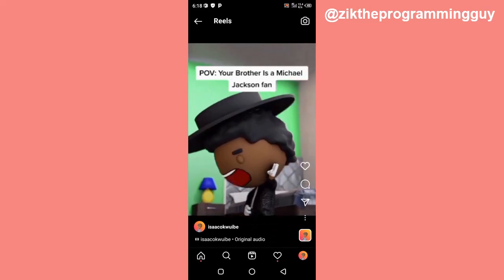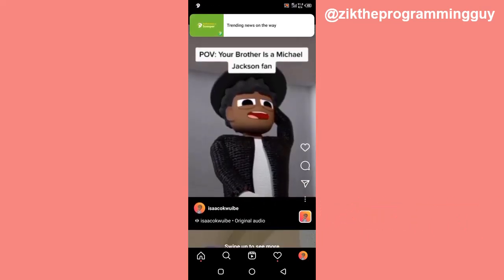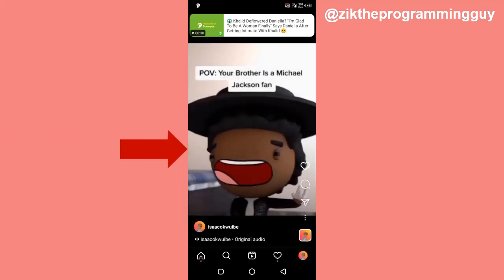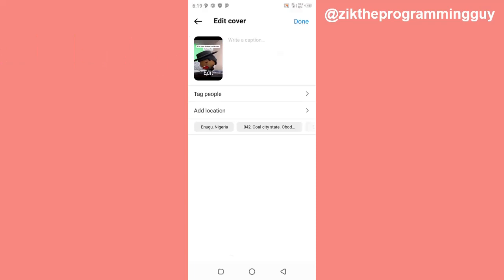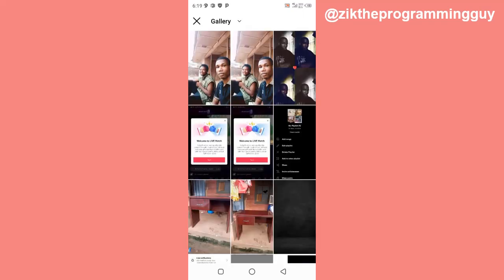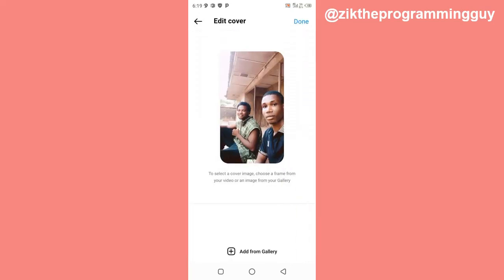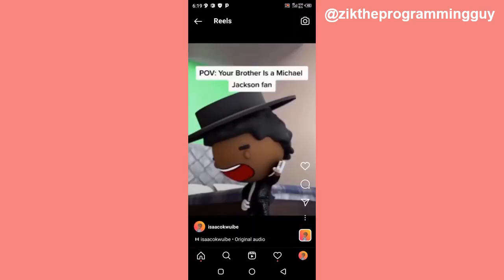How To Change Instagram Reels Cover After Posting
Learn how to change instagram reels cover after posting. Instagram allows user to change an already posted reel's cover or even tag more people or change location.

This video is related to :-
► how to change instagram cover after posting
► can you edit reels on instagram after posting
► how to edit reels on instagram after posting
► can you change reel cover after posting
► how to change cover on instagram reel